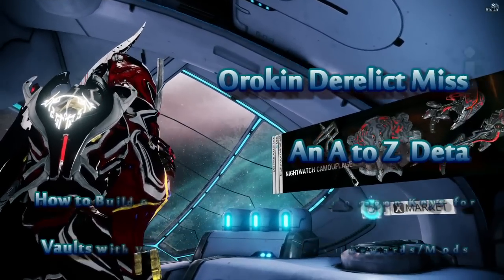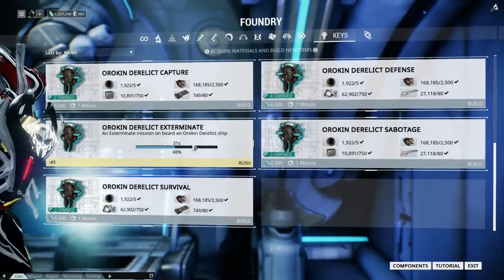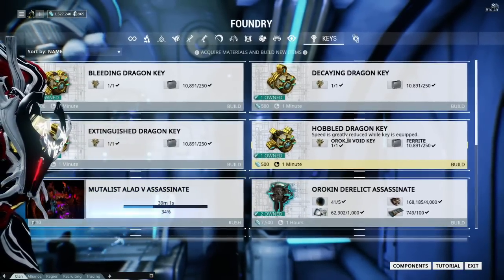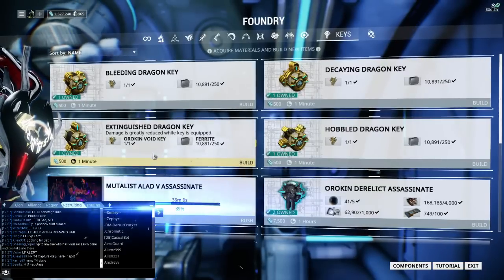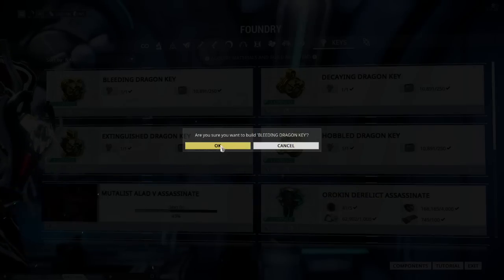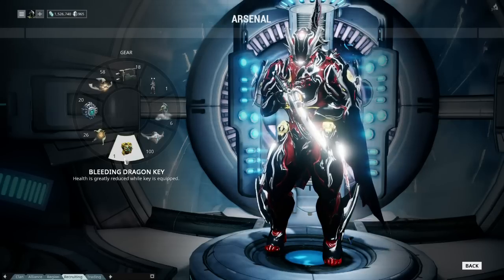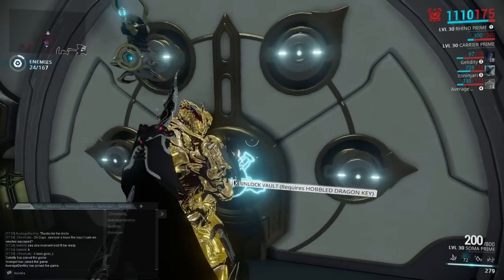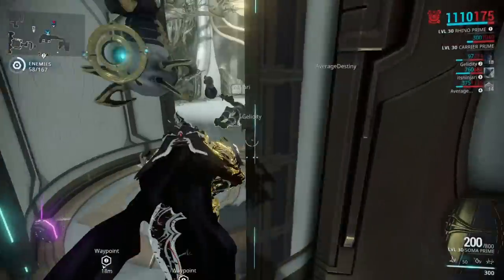Orokin Derelict and Vault Missions - Detailed Guide - How To A-Z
To see a complete list with graphics of every Corrupted Mod Dropped - You can SKIP Ahead by Clicking Here: 8:45

This is a comprehensive Guide on all the steps necessary to Find and Build the keys necessary for playing all Orokin Derelict Missions and of course the "Vault Runs/Missions" which are inside the Orokin Derelict.

The Vault runs give a Corrupted mod with every successful completion.  All Corrupted Mods can be obtained from the Vaults.

During this lengthy video you can know absolutely nothing about the Orokin Derelict and be able to complete / run all missions and vaults thereafter.  During the video I switch the primary Game into a picture in picture window and show all the Corrupted Mods, Names, Pictures, and their respective stats which you can pause upon any particular modification if you would like to learn more about it if it isn't on the screen long enough.

The video finishes with a Vault Run on an Orokin Derelict Exterminate mission , which I put together the full group and we rather quickly find and finish the mission successfully obtaining a corrupted Mod.

If you have any questions please ask them in the comments.

A great place for information is warframe.wikia.com - and I highly recommend utilizing that website as you have questions about Warframe.